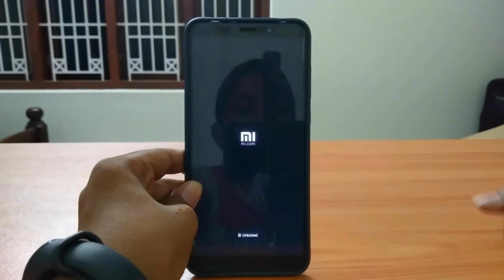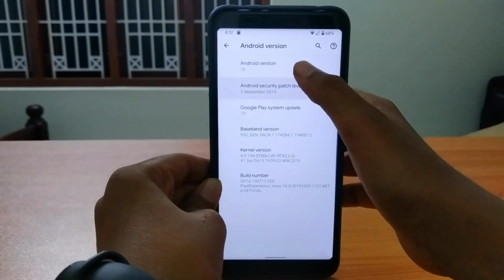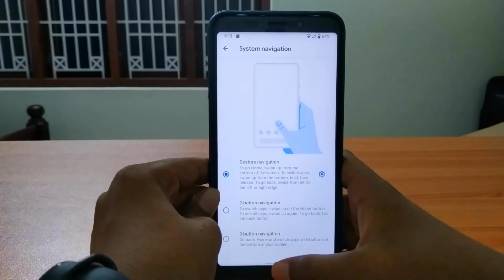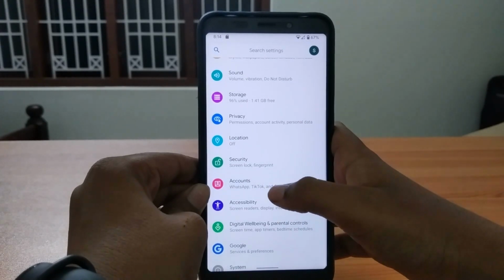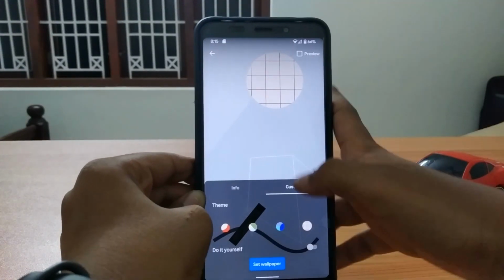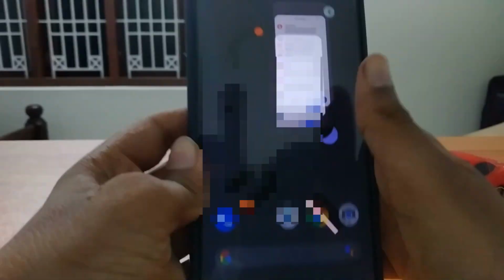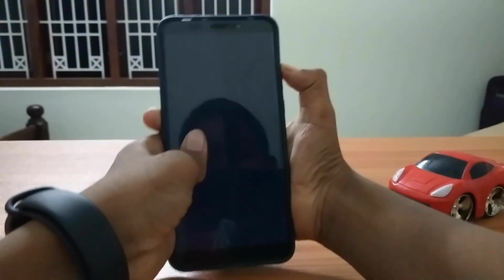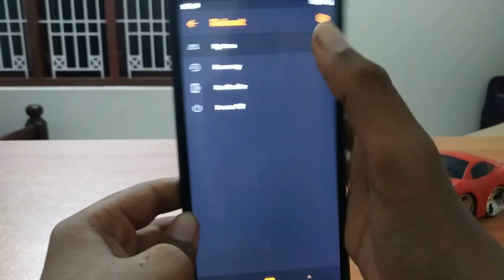Pixel experience 10!!Redmi 5 plus Android 10 on VINCE(UNEXPECTED FEATURES!!)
No need gapps!!!
Pre-installed!
Google cam is not pre-installed.
I installed it seperately.

Link will be updated!!
Thanks!